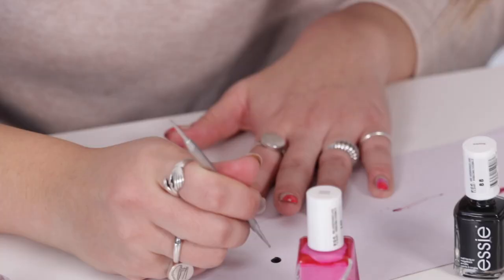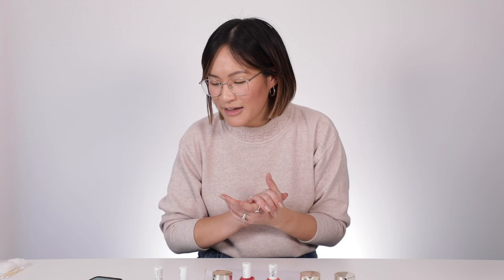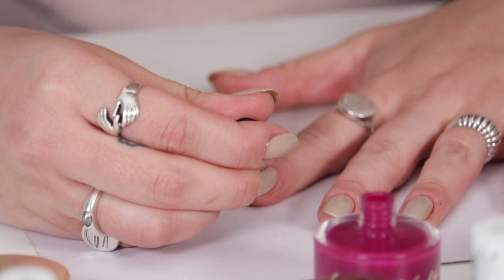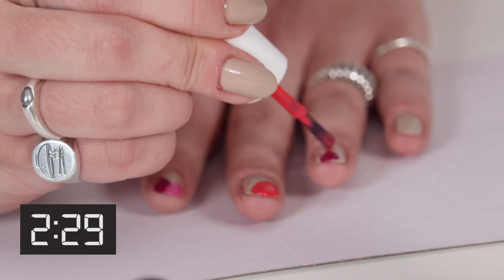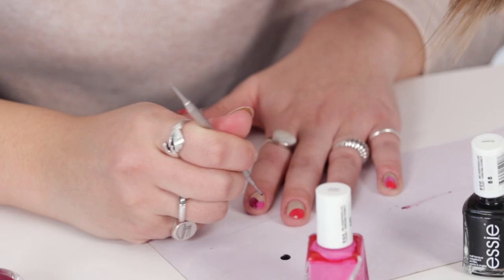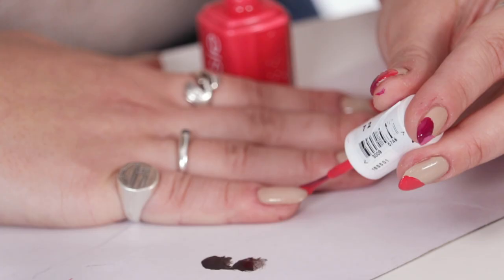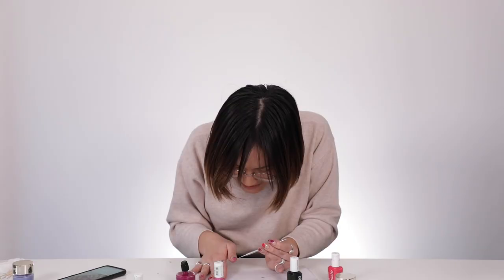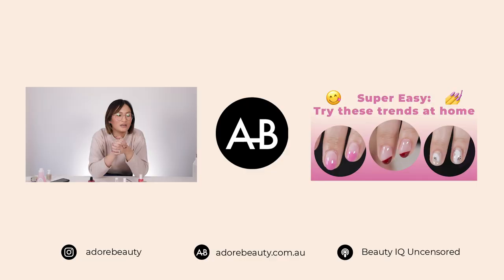1 Minute Nail Art Challenge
Looking for a bit of a challenge? Lifecycle Marketing Specialist Christine Luong demonstrates her favourite easy nail art designs in under one minute flat. These simple nail art designs are some of the best ways to shake up your regular manicure. The question is: did she nail it, or fail it?

The best thing about this fun nail art challenge is that it can easily be replicated at home with some of our favourite polishes, including the Essie nail polish in Sand Tropez, Model Citizen and Yummy. Not to mention Smith & Cult classics like Basis of Everything, Above It All and She Said Yeah.

Nail Polish Used:
Essie Nail Polish - sand tropez